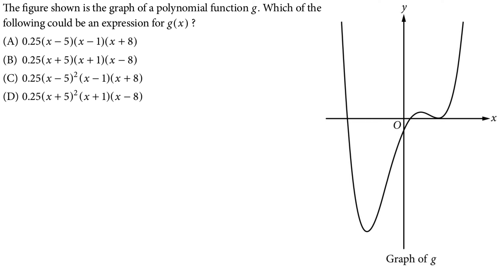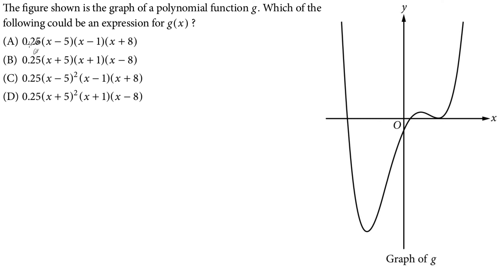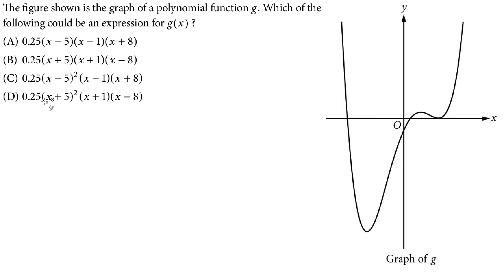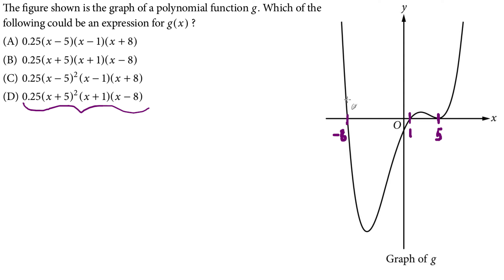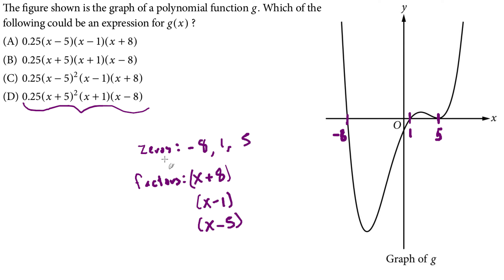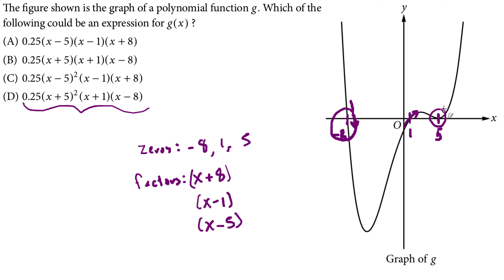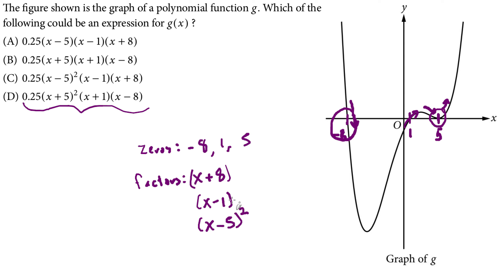AP Precalculus No Calculator Practice Question 6